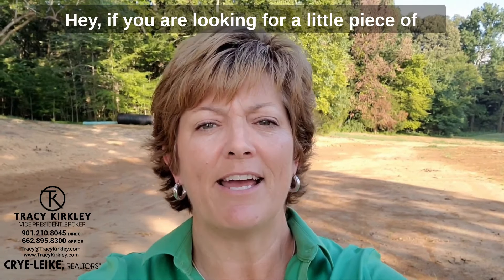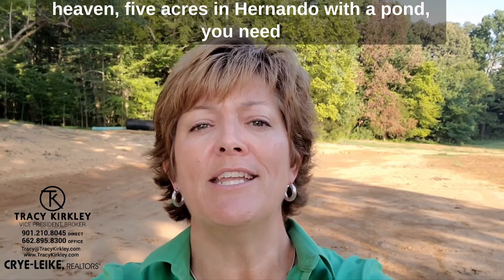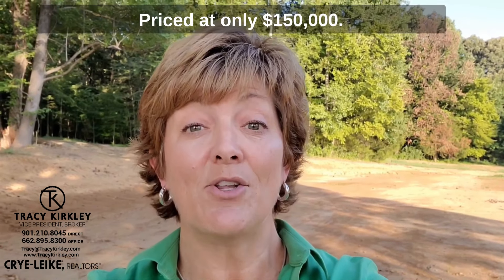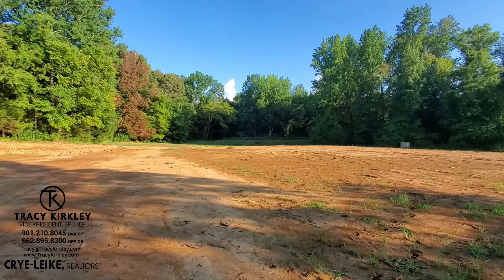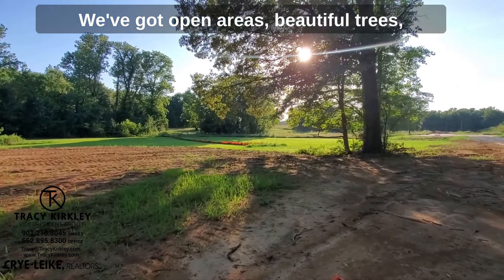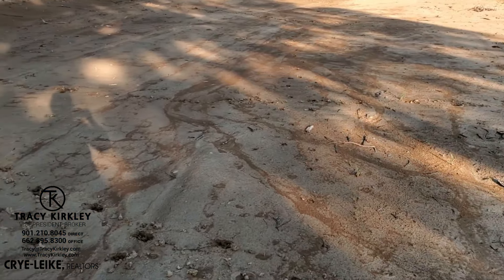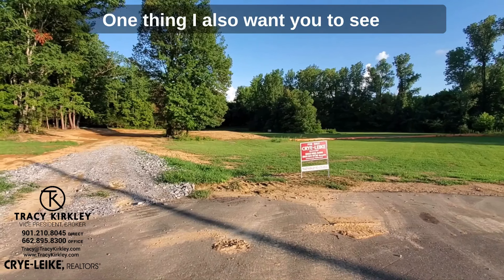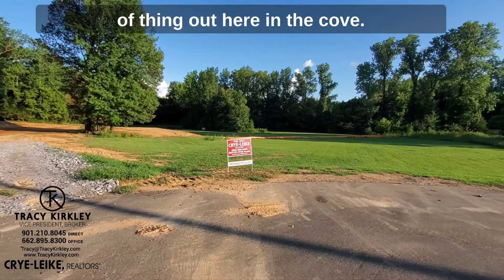5 Acres - Pond - Hernando, MS (3391 Sherri Cove)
Beautiful 5 Acre Lot with Pond Driveway and Building Pad Already Installed Treed Areas and Open Areas Cove Lot Great Hernando Schools 2200 SF Minimum Deer Sign Everywhere!!! 3391 Sherri Cv, Hernando, MS